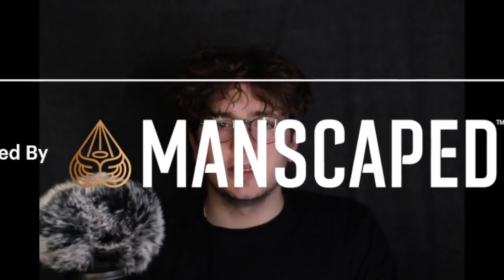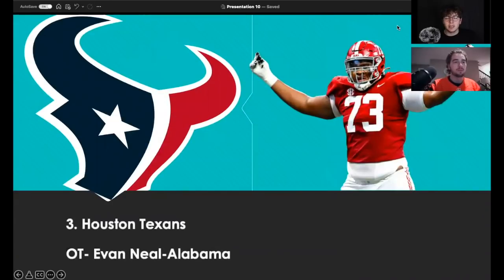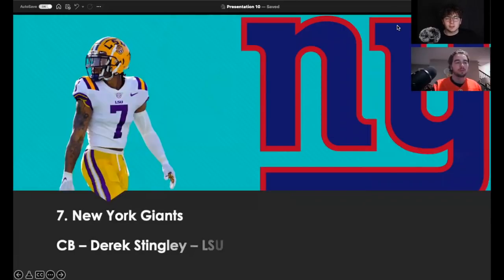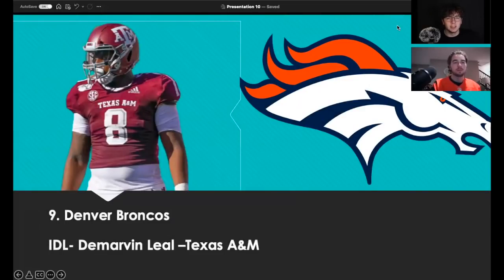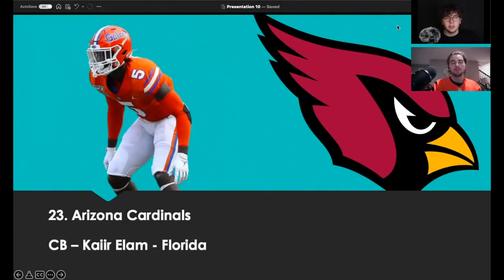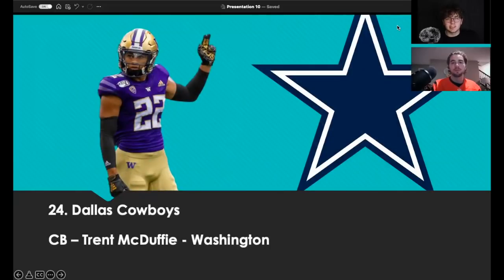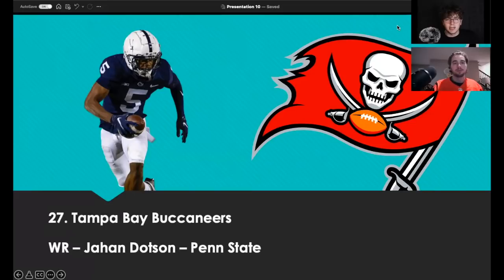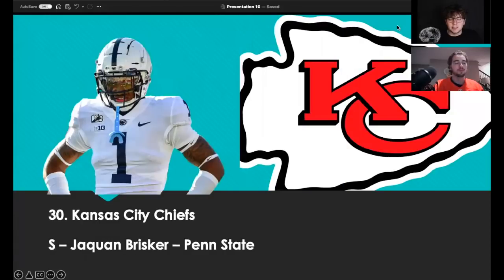2022 NFL MOCK DRAFT - *FULL FIRST ROUND*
Utility Sports shares its latest rendition of a 2022 NFL Mock Draft.

Pick 1 - Jacksonville Jaguars 3:10
Pick 2 - Detroit Lions 4:15
Pick 3 - Houston Texans 6:00
Pick 4 - New York Jets 7:00
Pick 5 - New York Giants 8:30
Pick 6 - Carolina Panthers 9:30
Pick 7 - New York Giants 11:05
Pick 8 - Atlanta Falcons 13:00
Pick 9 - Denver Broncos 15:00
Pick 10 - New York Jets 16:25
Pick 11 - Washington Admirals 18:15
Pick 12 - Minnesota Vikings 19:00
Pick 13 - Cleveland Browns 20:30
Pick 14 - Baltimore Ravens 21:45
Pick 15 - Philadelphia Eagles 23:00
Pick 16 - Philadelphia Eagles 24:00
Pick 17 - LA Chargers 25:00
Pick 18 - New Orleans Saints 27:00
Pick 19 - Philadelphia Eagles 29:00
Pick 20 - Pittsburgh Steelers 30:00
Pick 21 - New England Patriots 32:00
Pick 22 - Las Vegas Raiders 33:00
Pick 23 - Arizona Cardinals 35:00
Pick 24 - Dallas Cowboys 36:00
Pick 25 - Buffalo Bills 37:00
Pick 26 - Tennessee Titans 38:00
Pick 27 - Tampa Bay Buccaneers 39:15
Pick 28 - Green Bay Packers 41:15
Pick 29 - Miami Dolphins 42:10
Pick 30 - Kansas City Chiefs 43:20
Pick 31 - Detroit Lions 44:20
Pick 32 - Cincinnati Bengals 45:30